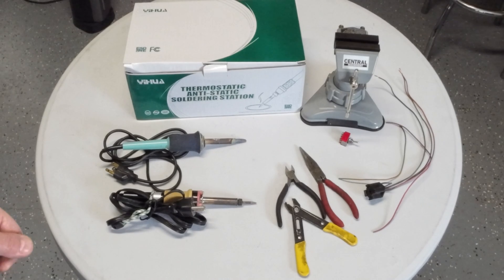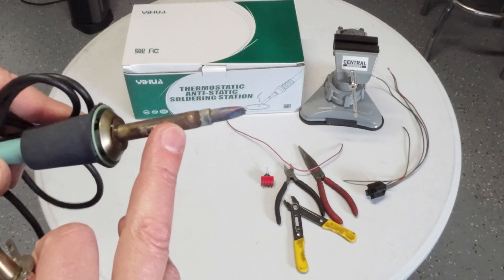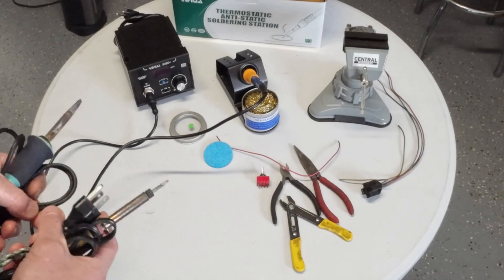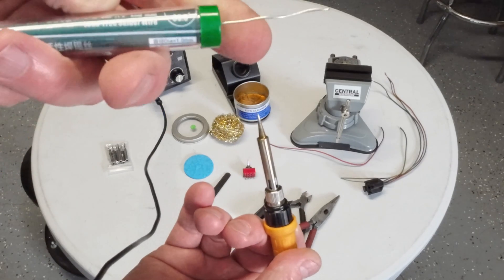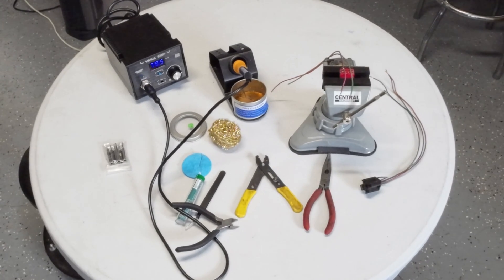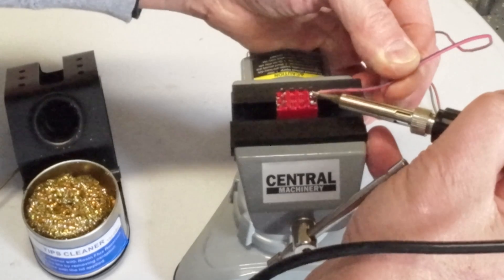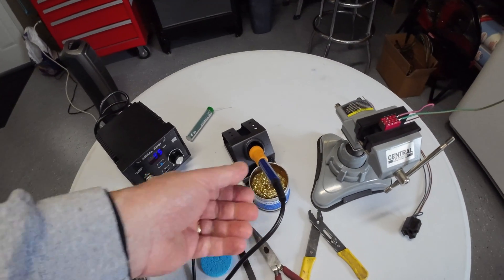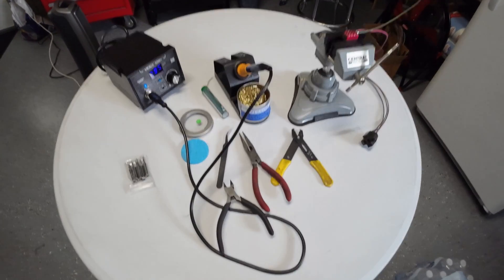Soldering Explained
Basic explanation about soldering tools and techniques, as well as a soldering demonstration.